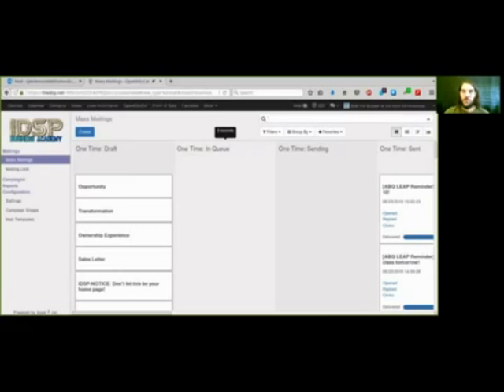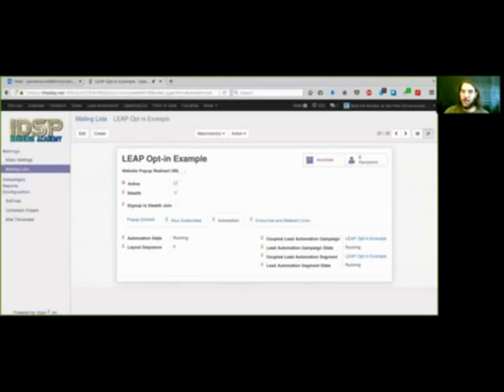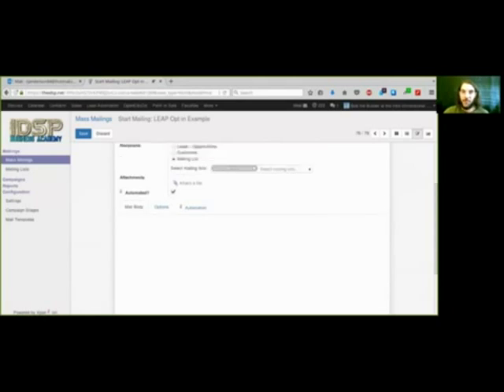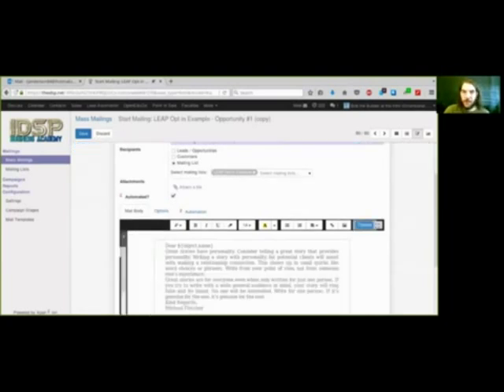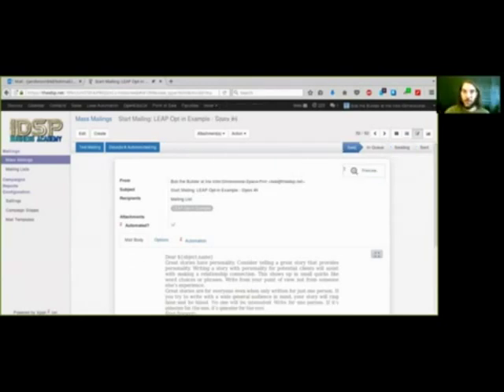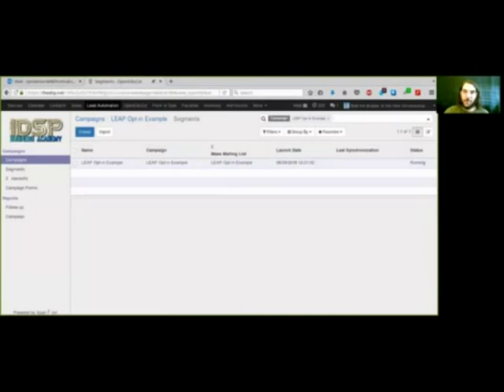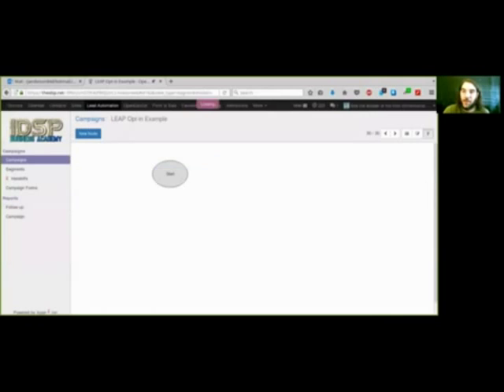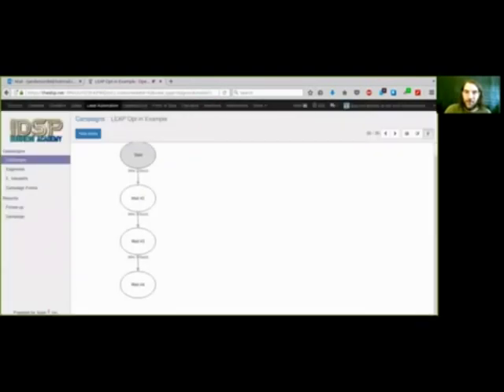Week 15: XpanZion Enterprise Dashboard Training - Auto Responder